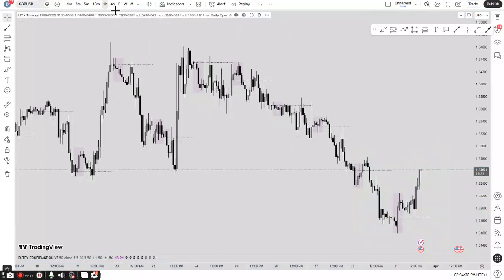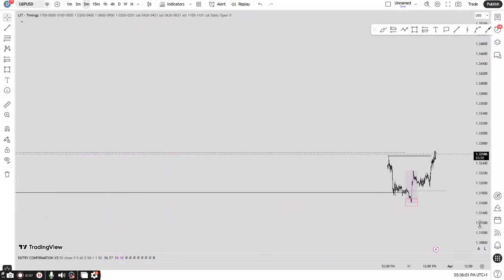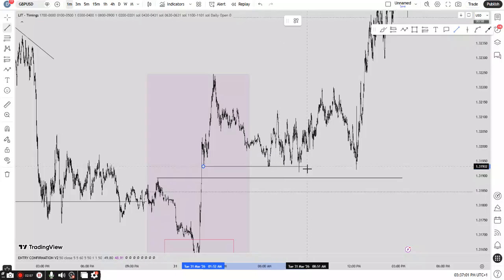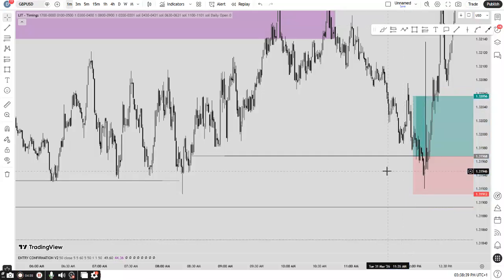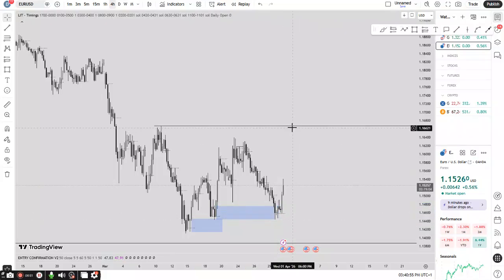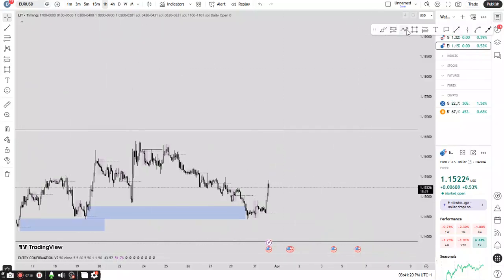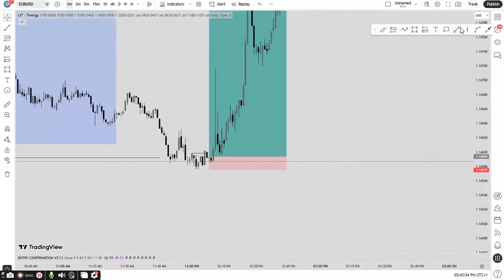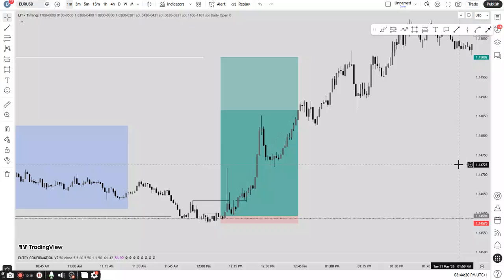THE BEST WAY TO PASS YOUR PROPFIRM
TRADING EURUSD